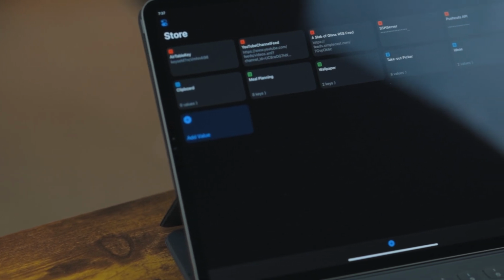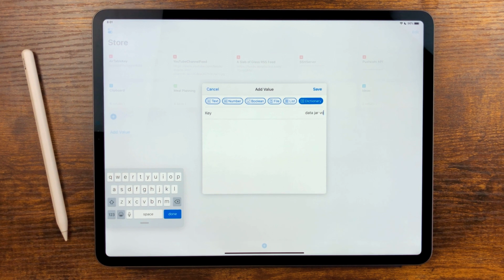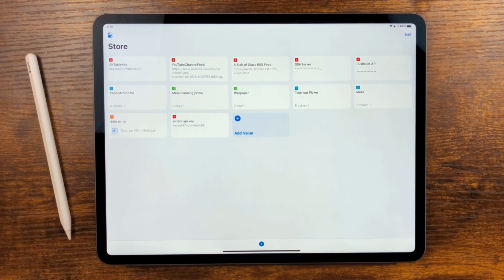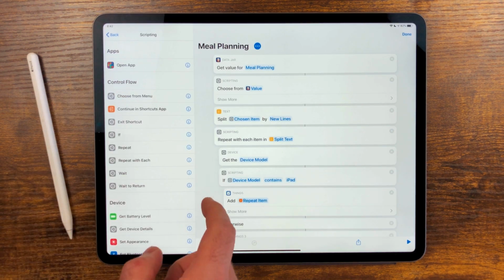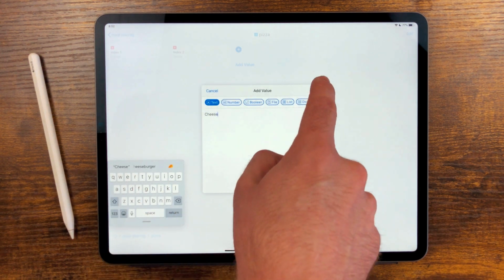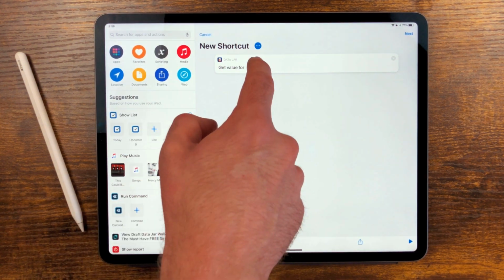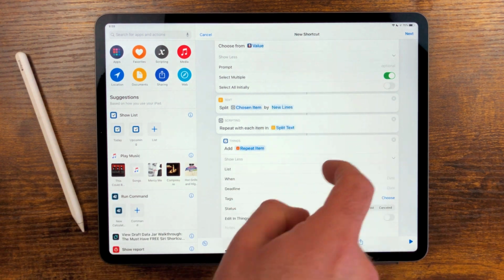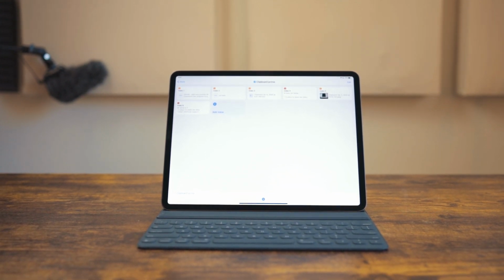Data Jar: The NEW Database & Shortcut Utility App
Let's talk about the all new app Data Jar. Data Jar is a database and shortcuts utility.

## More Links

* [Twitter](Twitter.com/chris_lawley)
* [Instagram](Instagram.com/chrislawley_)